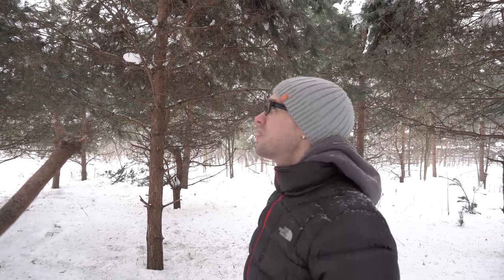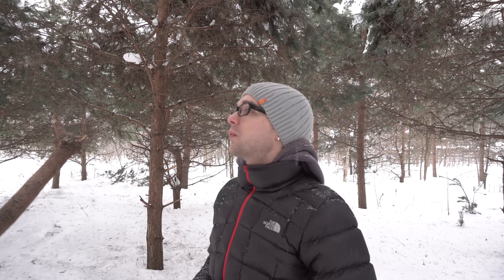PIXEL 2 XL: Cinematic footage [4K]